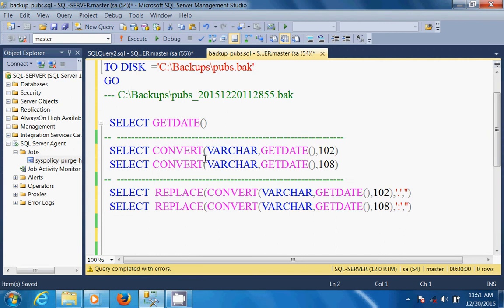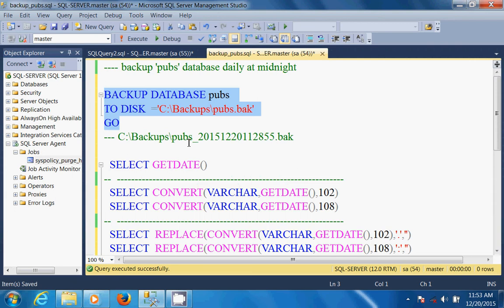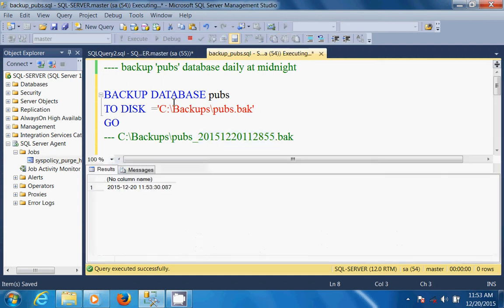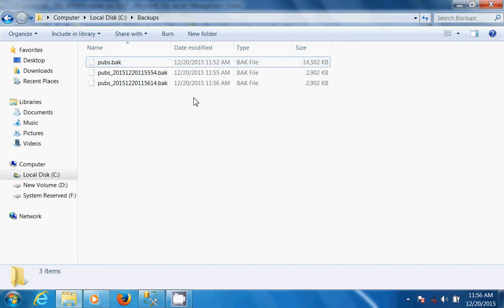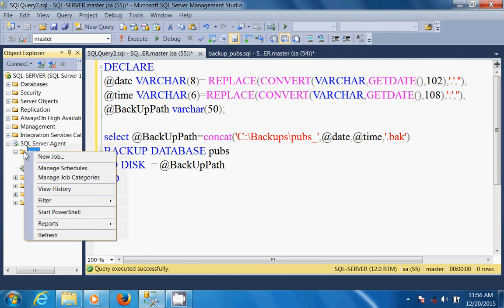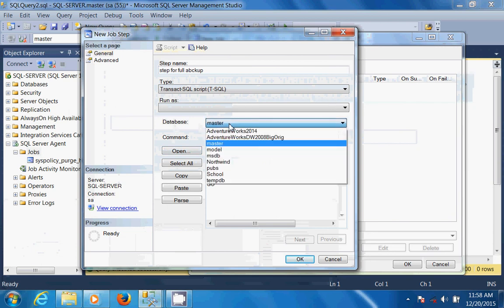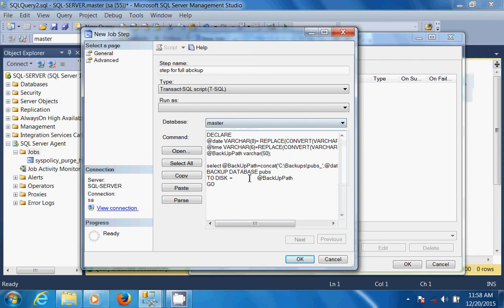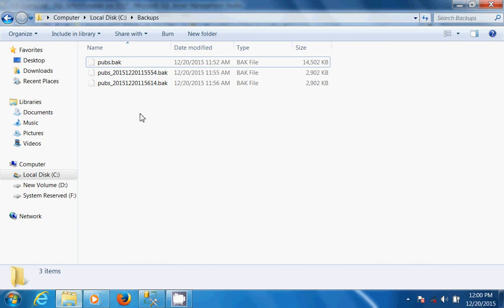SQL Server DBA SQL Server Agent 5 Full Backup